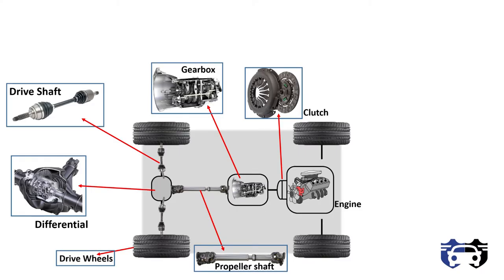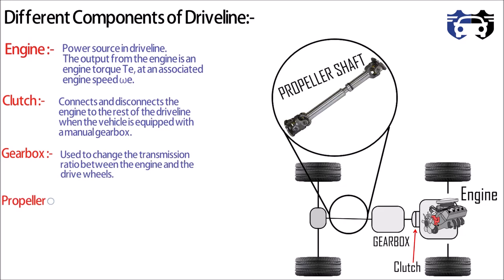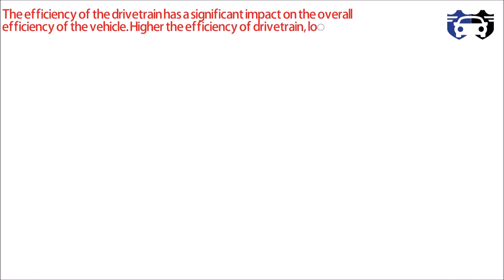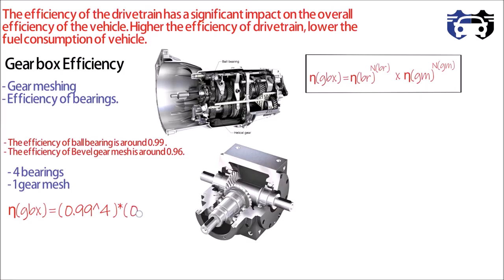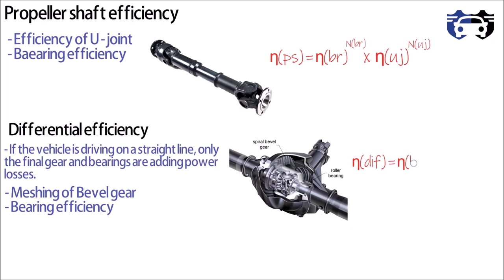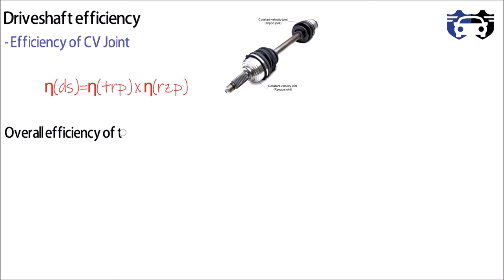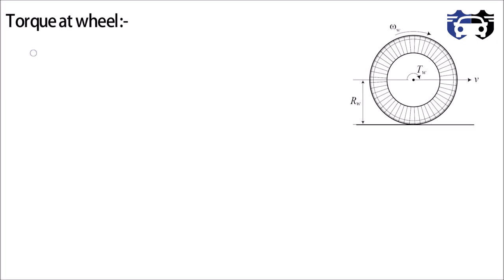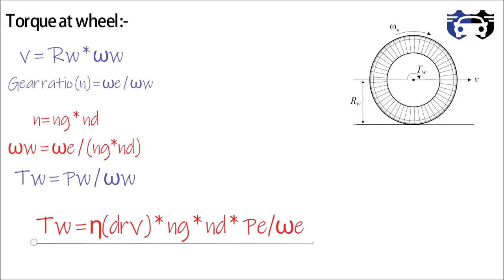How efficiency of different components in driveline effects the power and final torque on wheel ?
The word driveline, equivalent to transmission, to call the systems
and devices that transfer torque and power from the engine to the drive
wheels of a vehicle. Most vehicles use one of two common transmission
types: manual gear transmission, and automatic transmission with torque
converter. A driveline includes the engine, clutch, gearbox, propeller shaft,
differential, drive shafts, and drive wheels.
The efficiency of the drivetrain has a significant impact on the overall
efficiency of the vehicle. Higher the efficiency of drivetrain, lower the
fuel consumption of vehicle.
In this video you will learn :-
1) What are the different components of Drivetrain ?
2) What is the efficiency of different components of Drivetrain ?
3) How efficiency of different components  in driveline effects the power and final torque on wheel ?